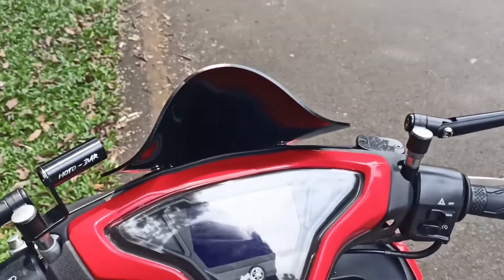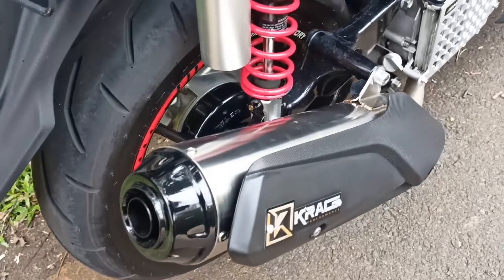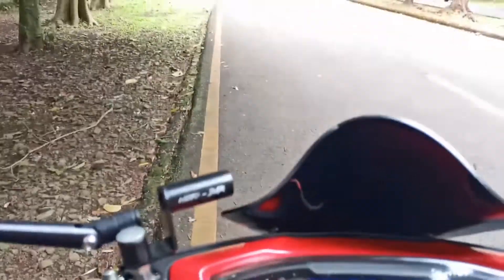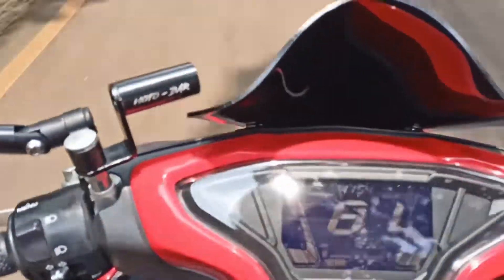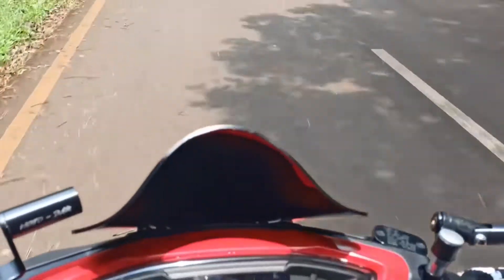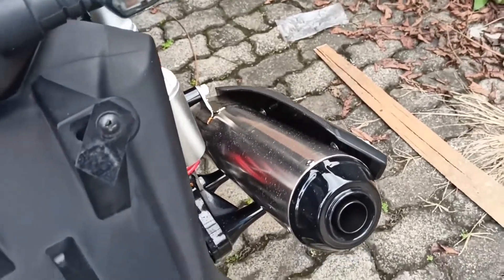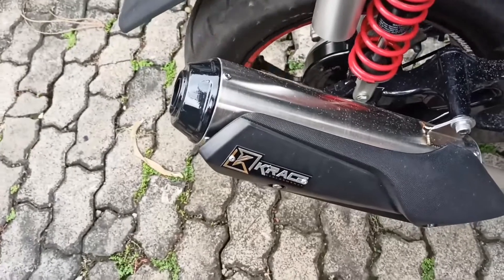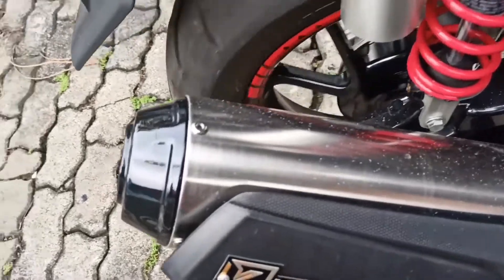Review Pemakaian Knalpot Krace! Kok rada boncos ya!? (Part 1)| JUJURLY Review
Hallo, kali ini Paijo akan mereview Produk brand Knalpot Racing dari Krace setelah 2 bulan kurang pemakaian, bagaimana feelnya ya? btw kudu denger suara knalpotnya ini eargasm beud ngab!!